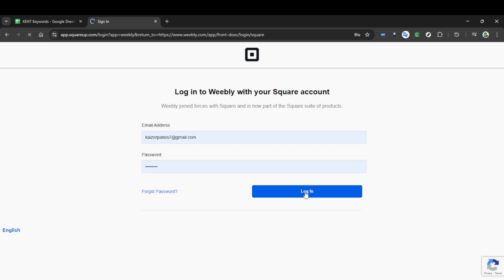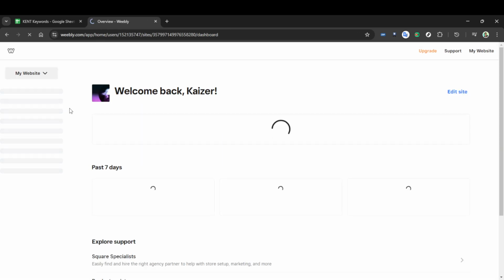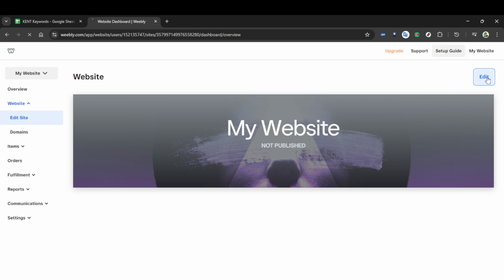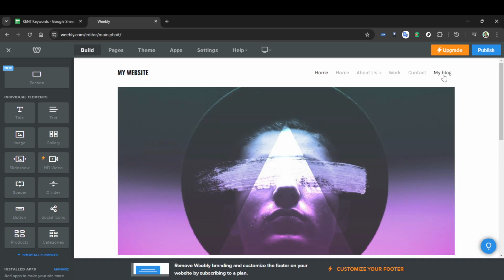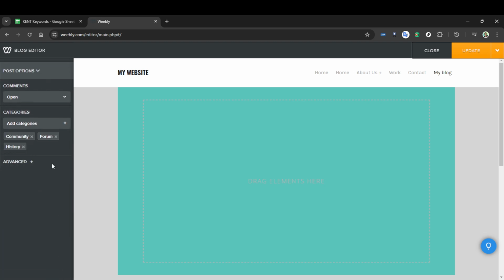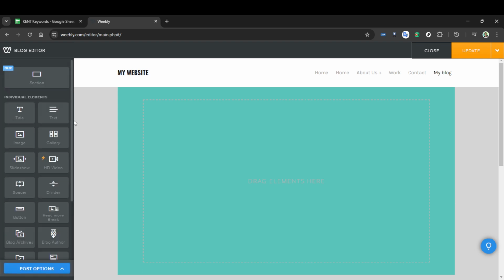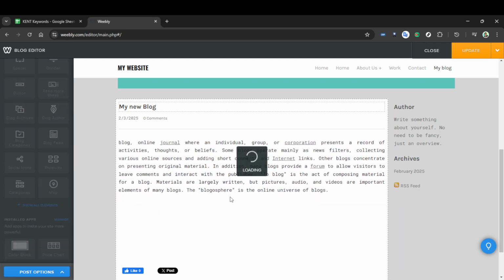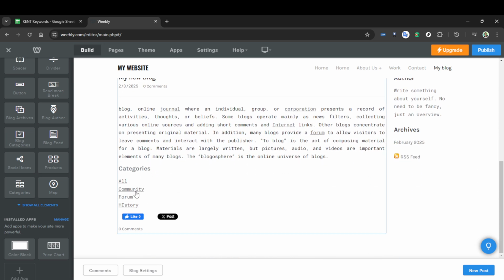How to Add Categories to Weebly Blog [2025 Full Guide]